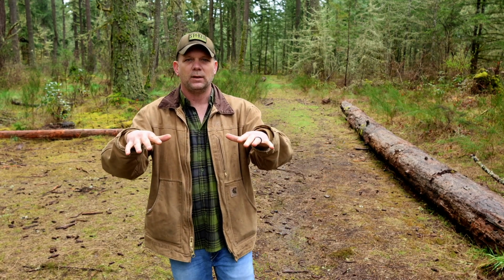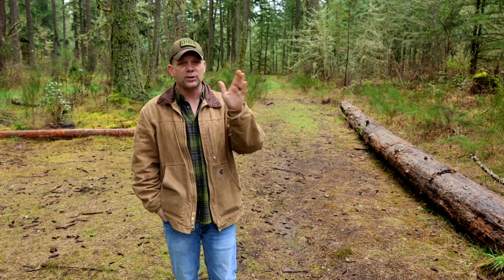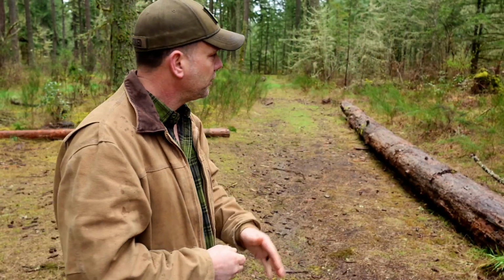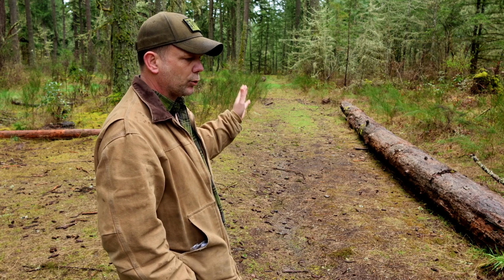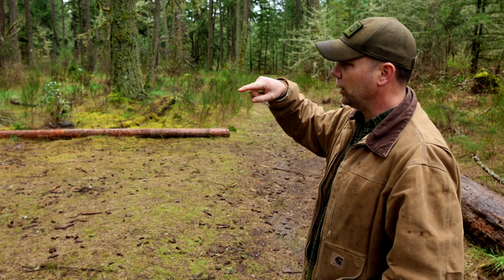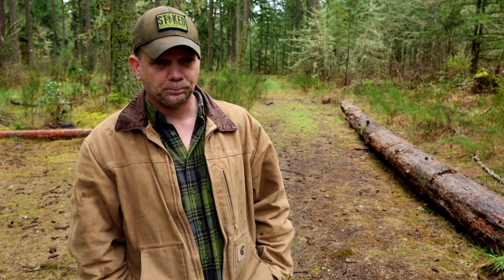Defeat Tracking Dog Teams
Tracking dog teams seem to cause many to question their abilities to avoid detection.

for swag, community, gear & more!

FAVORITE GEAR:
Commie Tear Container
Cammenga Compass
Essee 4